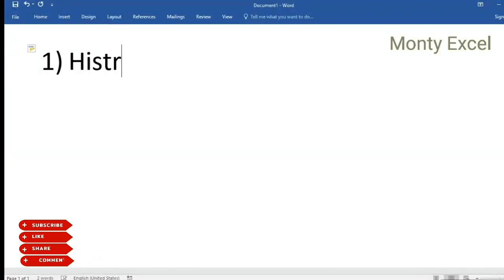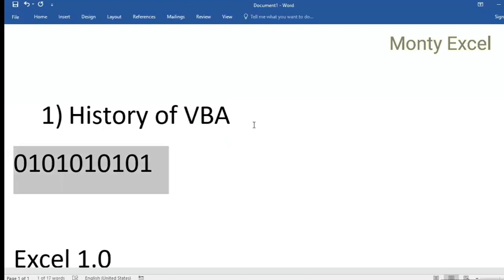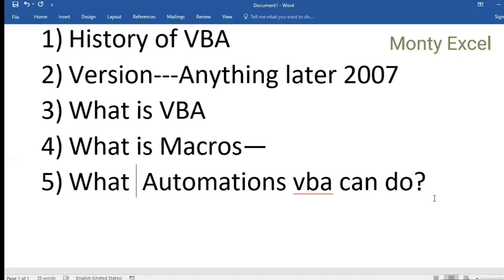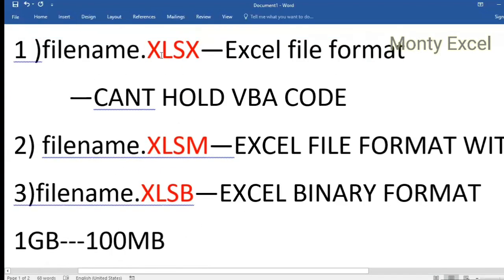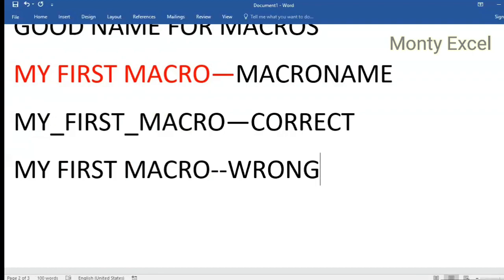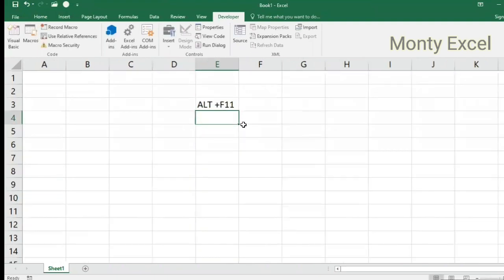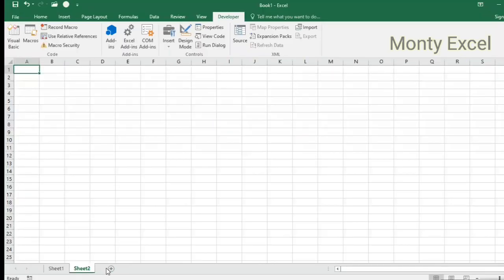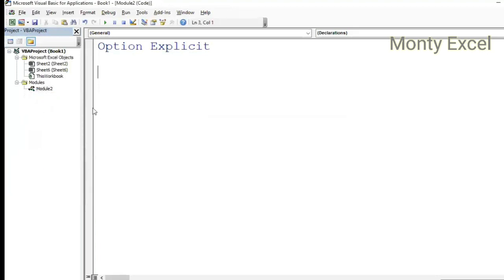Week 1 : Excel VBA Live Session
Week 1 : Microsoft Excel VBA